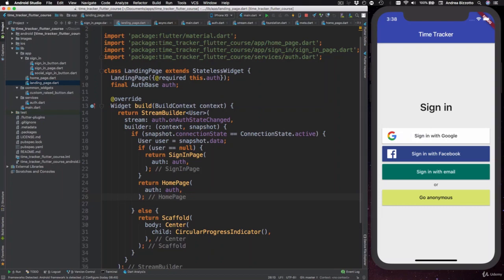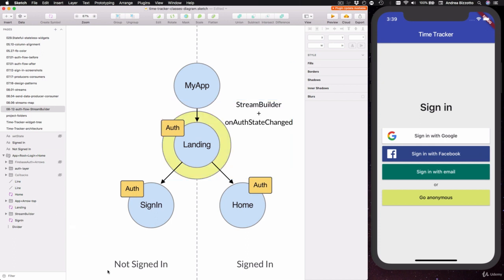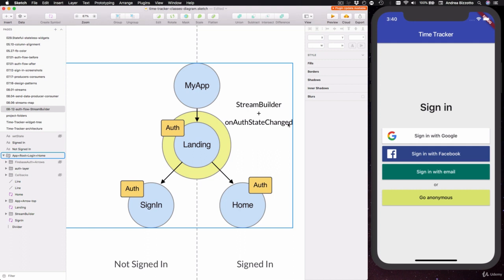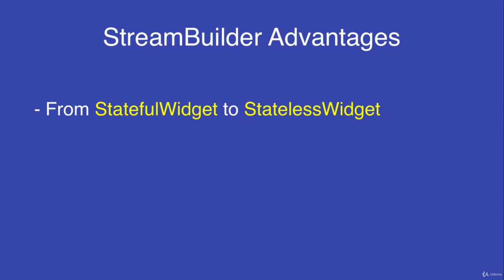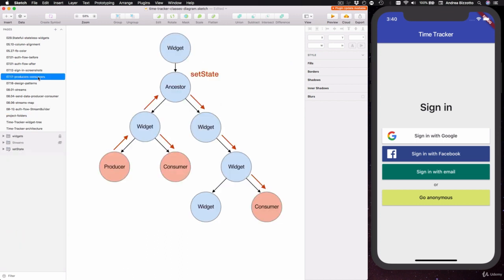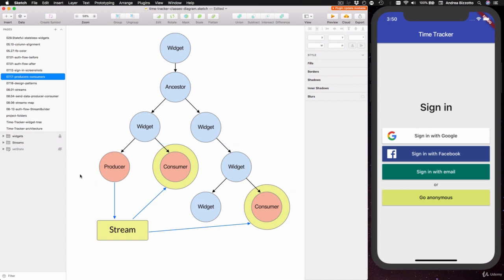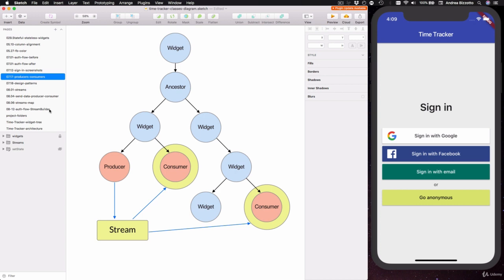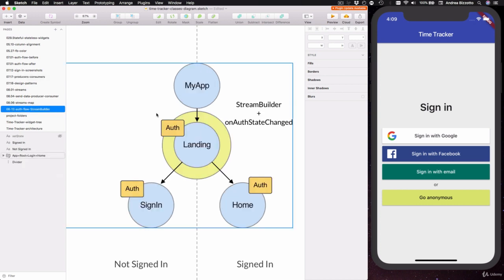162 Summary on Streams and StreamBuilder